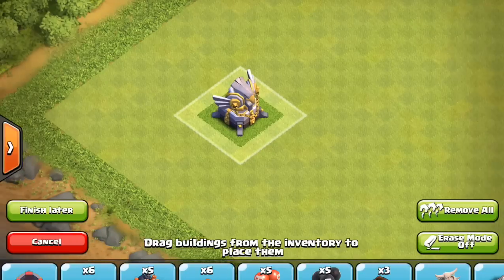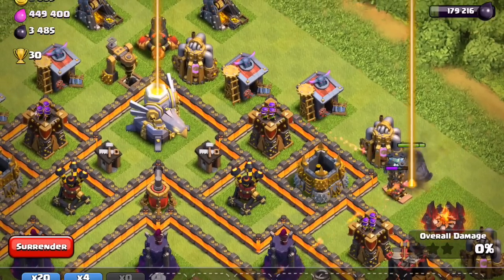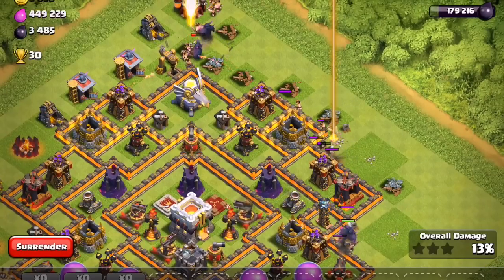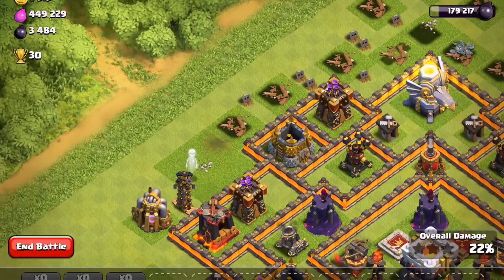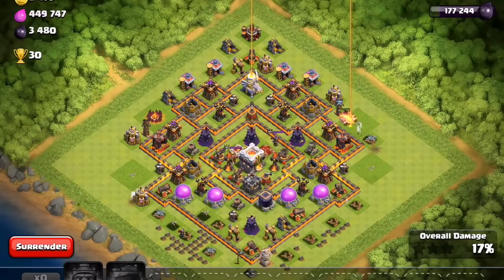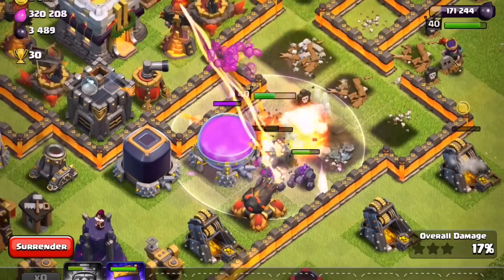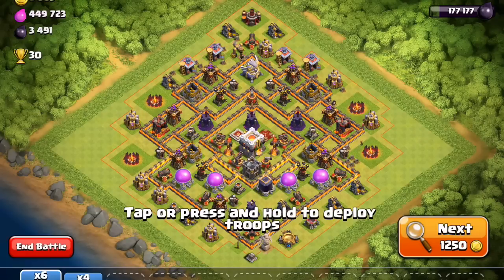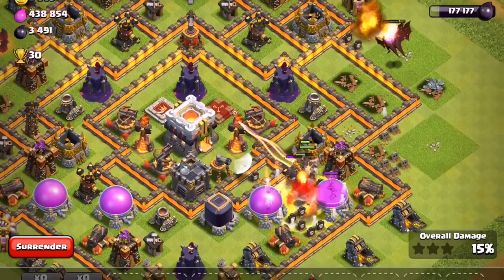Clash of clans - TH11 THOUGHTS w/ NEW WEAPON (Extra Footage)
Thoughts on new weapon with extra footage!

CLASH OF CLANS FREE GEMS!